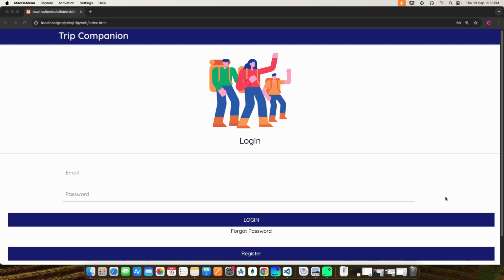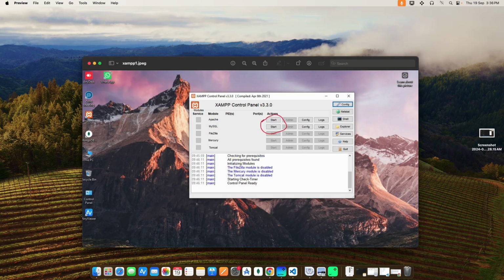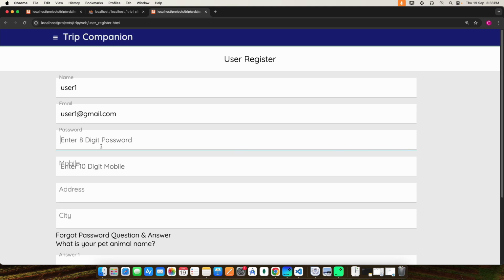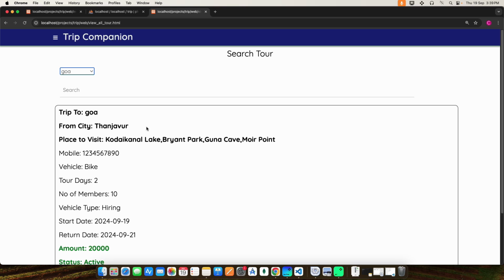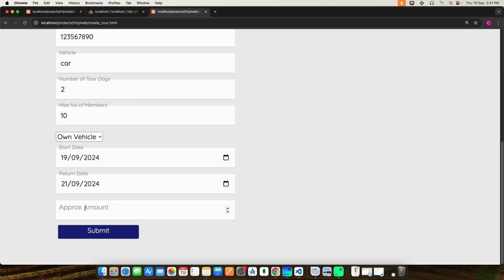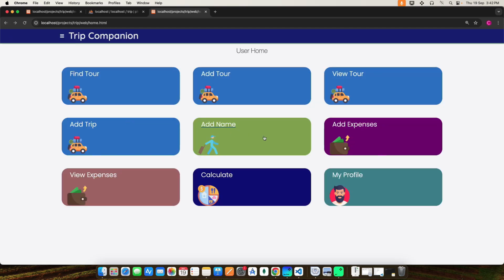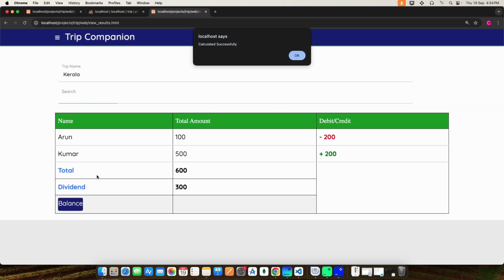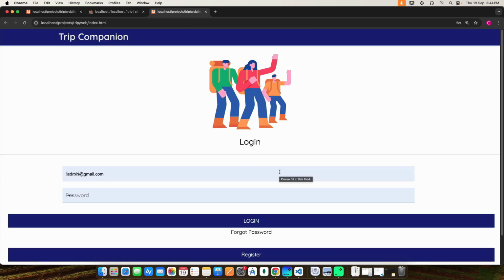Trip Companion – Tour Together and Expense Tracker System Using PHP & MYSQL Web Application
"Discover the 'Trip Companion – Tour Together and Expense Tracker System,' an innovative PHP and MySQL-based web application designed for travel enthusiasts. This system allows users to plan trips, travel together, and efficiently track and manage expenses during the journey. Whether you're traveling with friends or organizing a group tour, this system simplifies the entire process by allowing you to split costs, keep track of expenditures, and plan trips collaboratively. Ideal for travelers and those working on final-year web development projects."